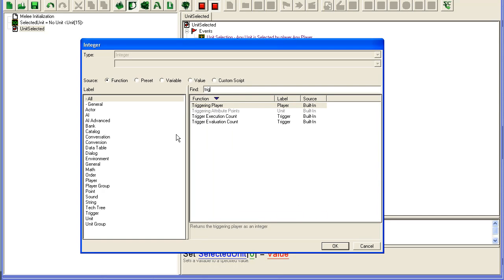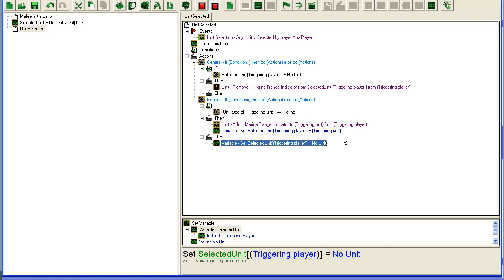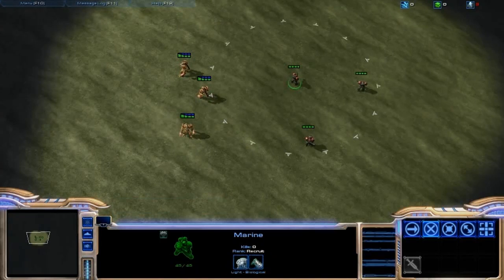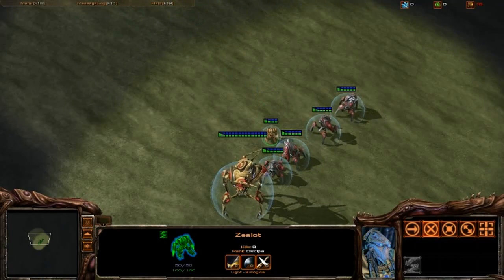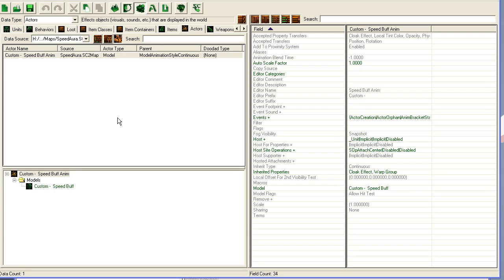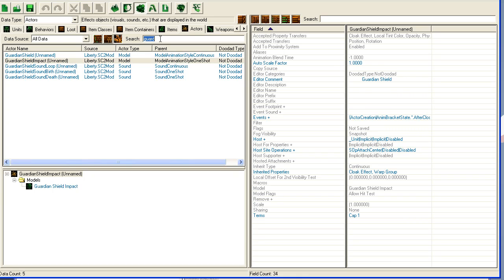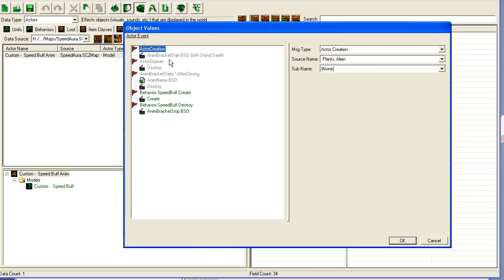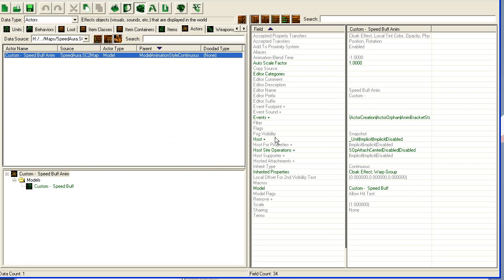Galaxy Editor Tutorial - Range Indicator and Spell Effects (Part 2/2)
In this tutorial I will go over how to create a range indicator like the siege tank has in siege mode. I will also cover the basics of adding effects to your spells and buffs through the data editor.

Make sure to check out Akkibifuu's channel for more tutorials.